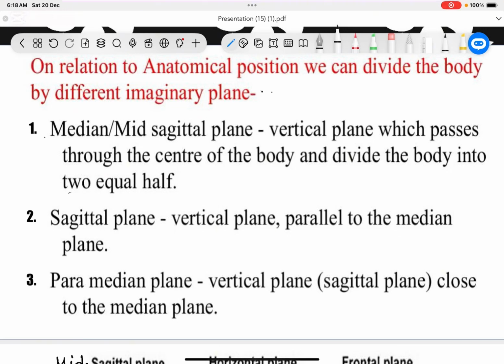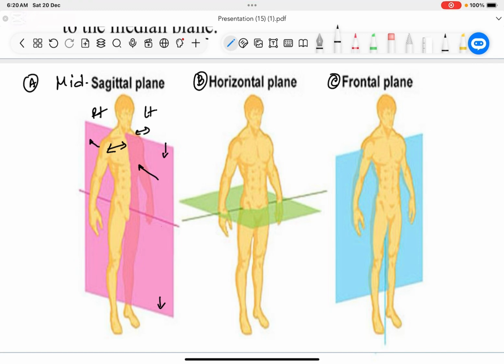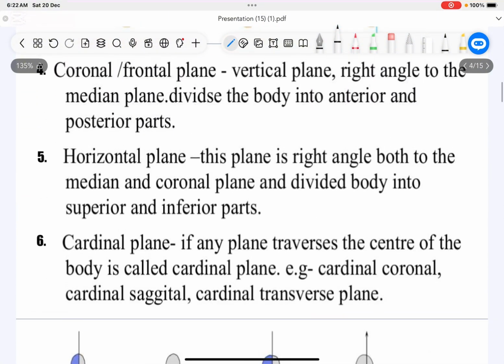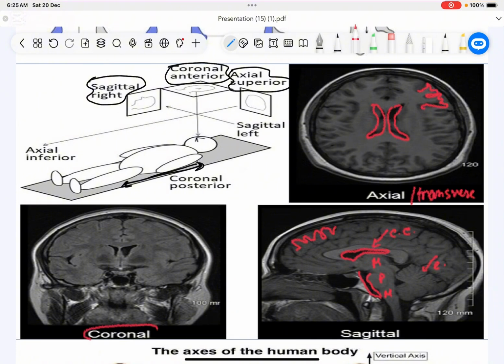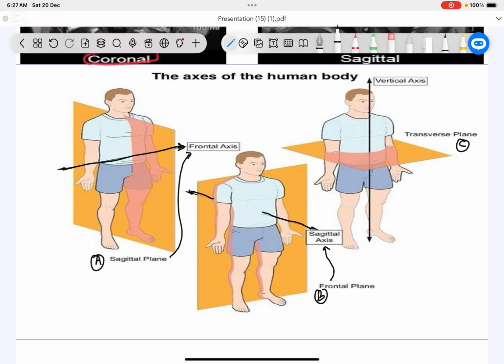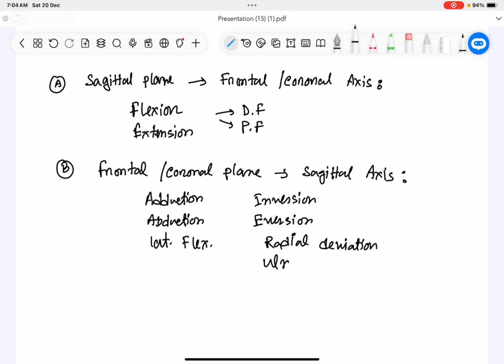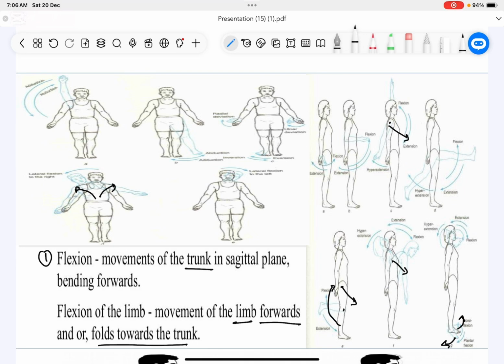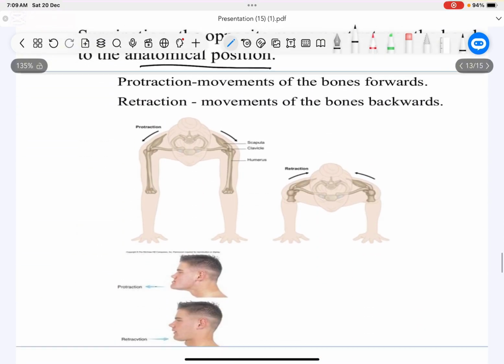Planes, Axis & Movements | by Dr. Farjana Afrin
In this lecture, we explain the Planes and Axes of the Human Body, an essential topic in Anatomy for MBBS students.
Understanding anatomical planes and axes is fundamental for describing body movements, positions, and clinical correlations.

📘 Suitable for:
 • First-year MBBS students
 • Anatomy beginners
 • Medical aspirants

This topic forms the base for further study of anatomy and biomechanics.
Khali kotha bole…